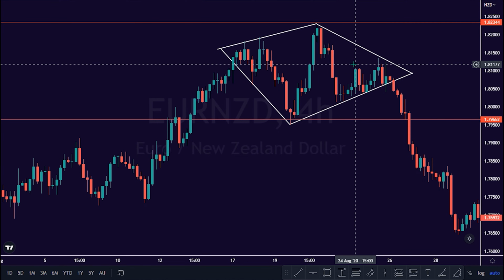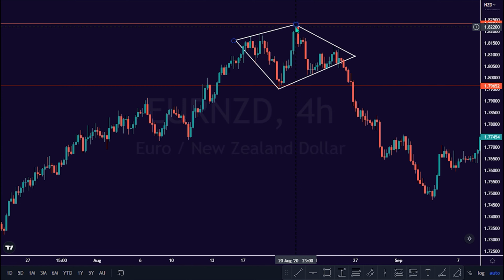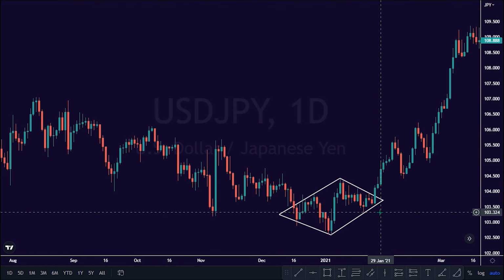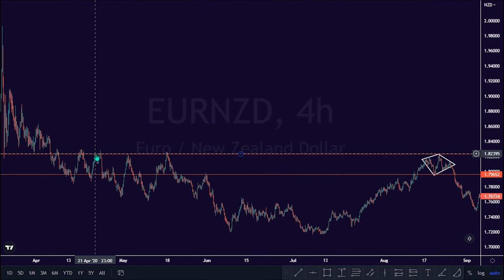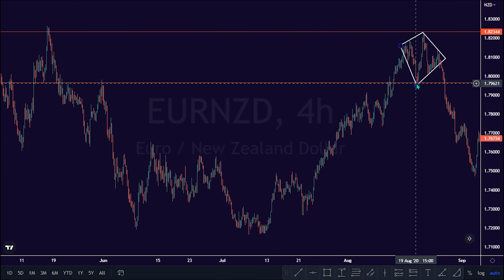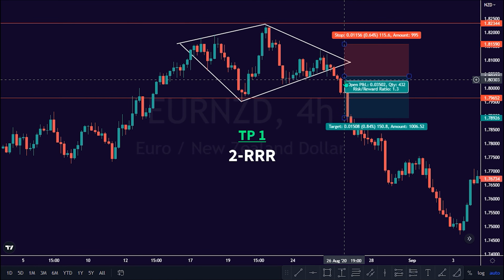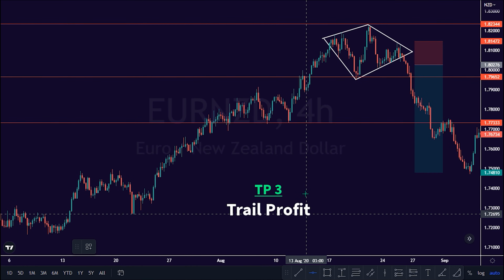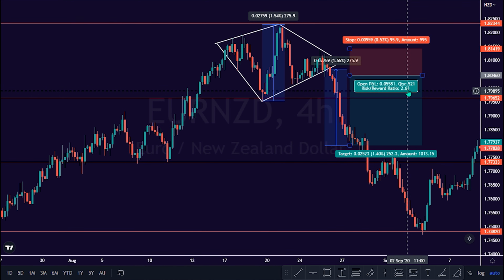Diamond Chart Pattern Trading Strategy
FXDailyReport.com - Diamond Chart Pattern Trading Strategy